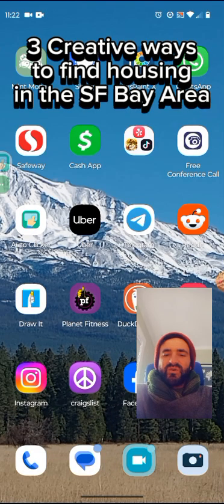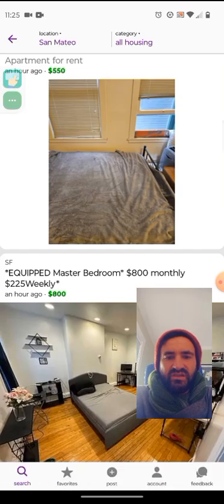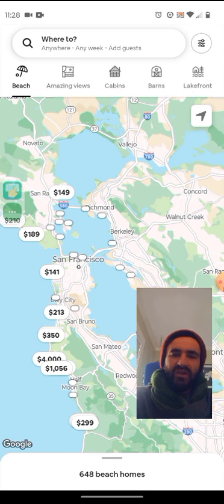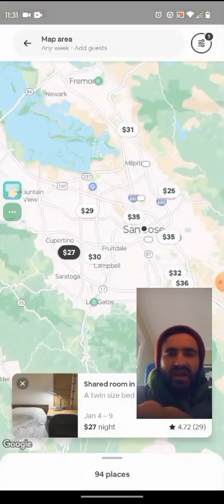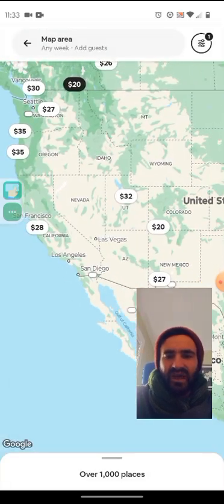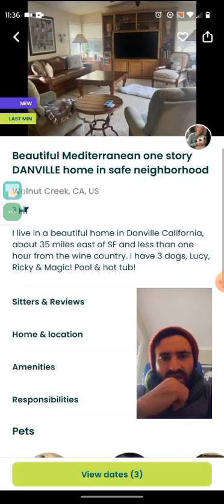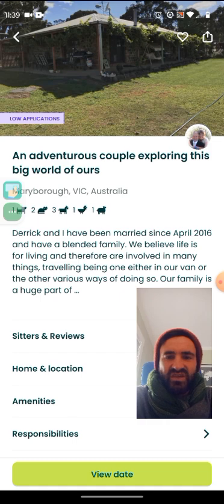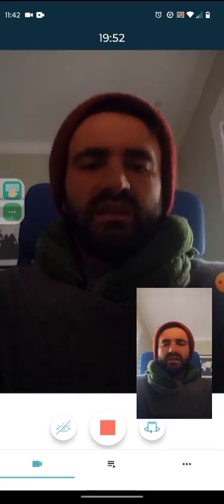How to find housing in the SF Bay Area.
In this video I go over how to find housing in the SF Bay Area.

This includes how to use services like Craigslist Airbnb and Trusted house sitters.

sort of a walkthrough on how to live and also how to travel.

There are many apps out there that help people find housing or short term housing situations.
H

Here are few. There is also couch surfing and other.